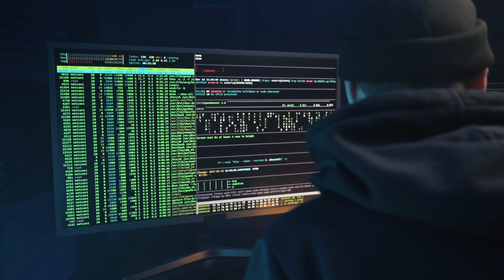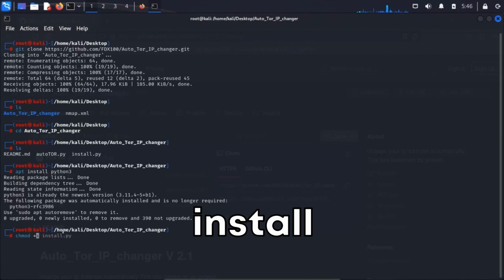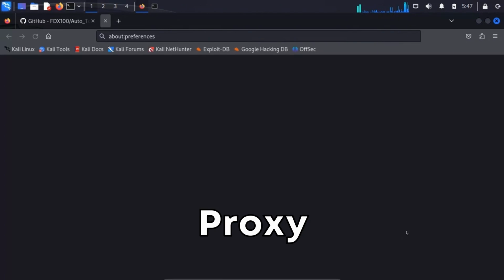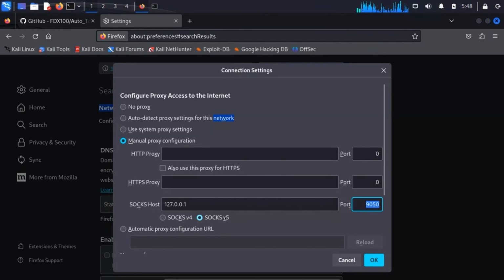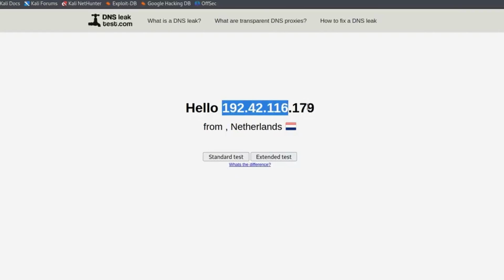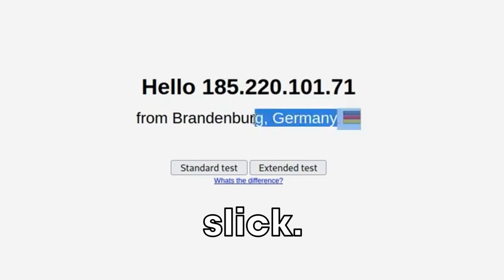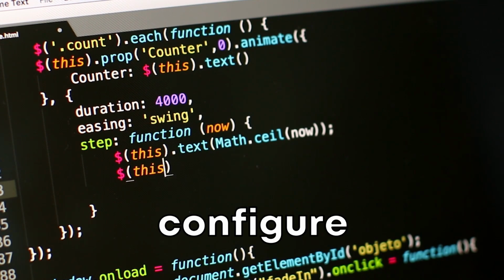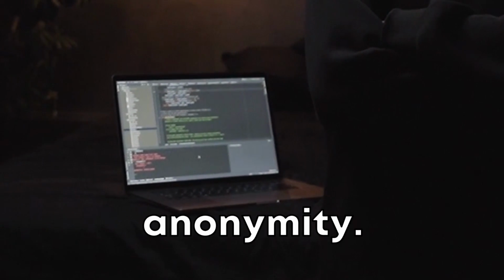Automatically Change IP Address every 5 Seconds - 100% ANONYMOUS | Kali Linux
Dive into the world of online privacy mastery with our comprehensive Auto IP Changer tutorial tailored specifically for Kali Linux enthusiasts! 🚀 In this in-depth guide, we demystify the essential steps to effortlessly alter your IP address using the powerful Auto IP Changer tool. Whether you're a Linux novice or an advanced user seeking to fortify your digital fortress, this tutorial is designed to cater to all skill levels.

This tutorial is for educational and professional purposes only!
Always use tools like this responsibly!

Uncover the magic behind Auto-to-IP Changer as we walk you through the seamless process of executing IP address changes with ease. From installation to practical usage, this tutorial ensures that you grasp the intricacies of staying incognito online.

Looking to amplify your online security? Auto IP Changer is your go-to solution! Whether you're navigating the digital realm for the first time or aiming to tighten your privacy game, our beginner-friendly tutorial provides a step-by-step roadmap to keep your online identity shielded.

Join us on a journey that will empower you with the fundamental knowledge to safeguard your online presence. Learn the ropes of digital anonymity and explore the basics of securing your internet activities. Don't miss out on these tech insights!